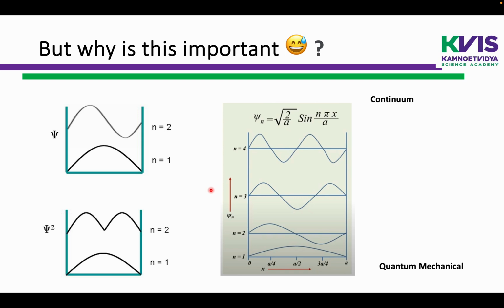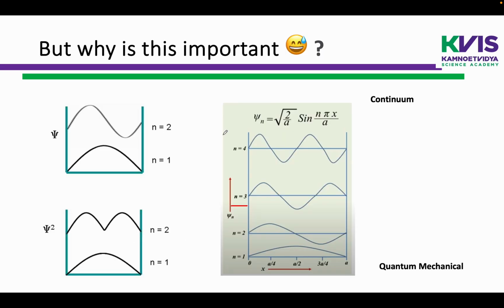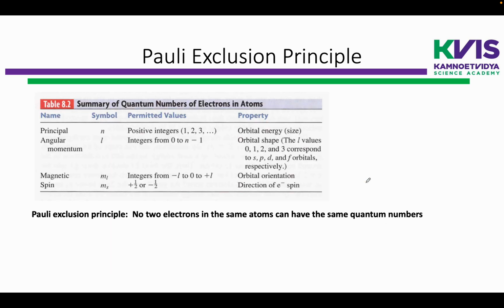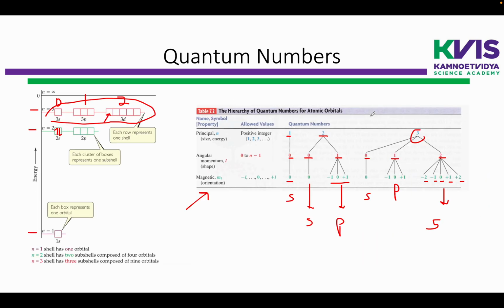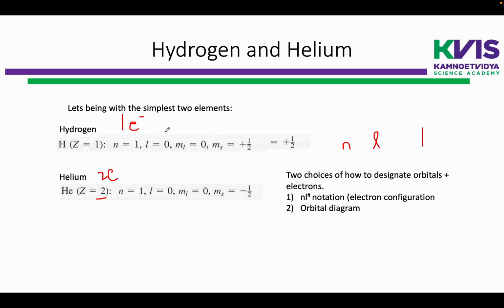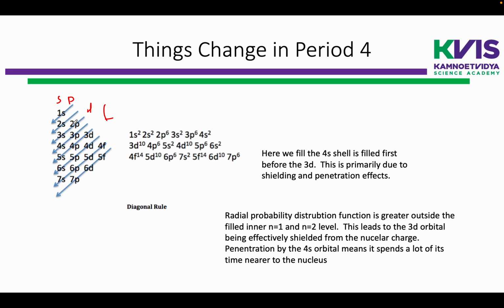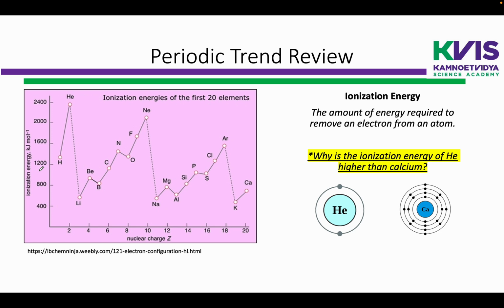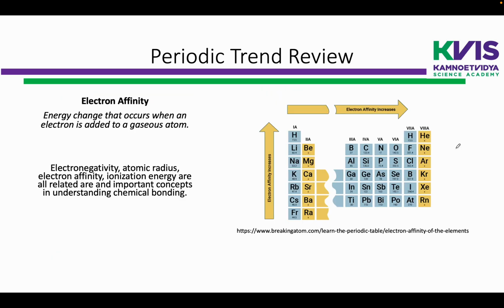Lecture Atomic Structure 4 June 2025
New content starts at 21:22